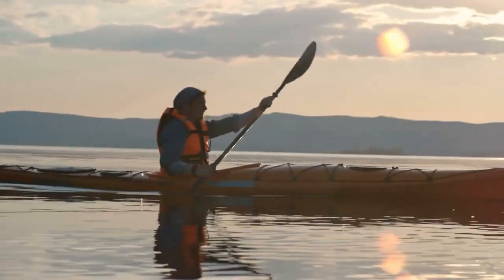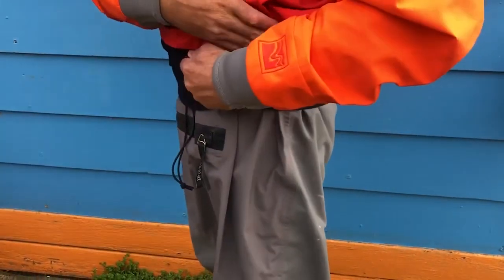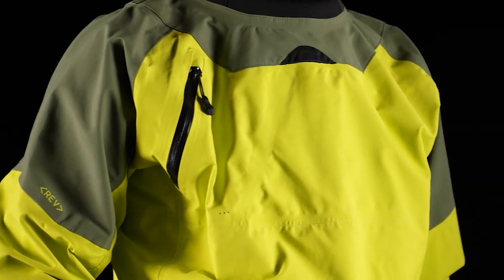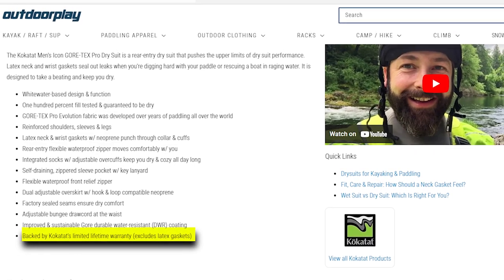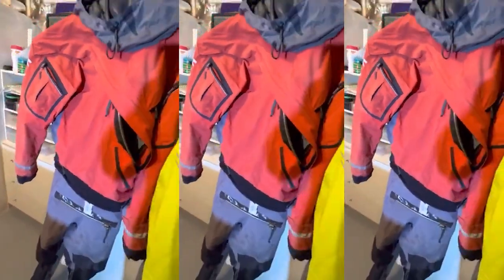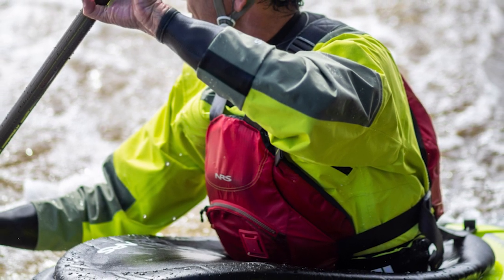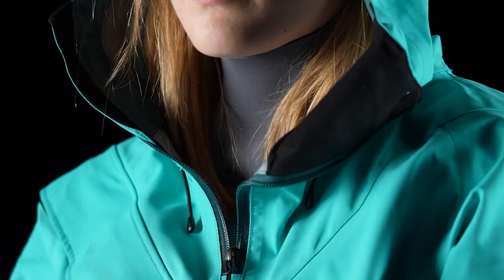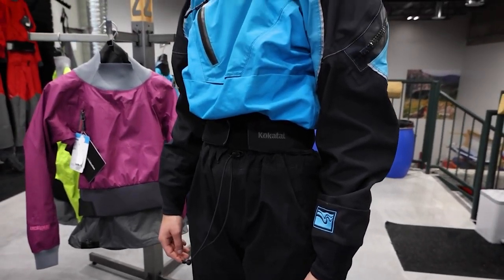Best Drysuit for Kayaking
In today's video we look at Best Drysuit for Kayaking...Keep watching to see Best Drysuit for Kayaking 2023, Top-Rated Kayaking Drysuits, Kayak Drysuit Reviews, Must-Have Drysuits for Kayakers, Drysuit Buying Guide for Kayaking, Kayaking Gear Recommendations, Drysuit Brands for Kayaking, Kayak Drysuit Features and Benefits, Comparison of Kayak Drysuits, Top Picks for Kayaking Drysuits.

Inspired by 10TopTech, Dan Becker, Survival Gear, 5-Minute DECOR, Top 10 Zone, Survival Gear, Prepper Gear, and YouFact Tech

Inspired by: Best Kayak Fishing Drysuit

Inspired by: 🔥 Best Kayak Drysuit in 2022 ☑️ TOP 5 ☑️

Inspired by: 🌤️ Top 5 Best Kayaking Dry Suits

On Outdoor Engineer we will go through Reviews, Top 10’s, and Camping and travel essentials.